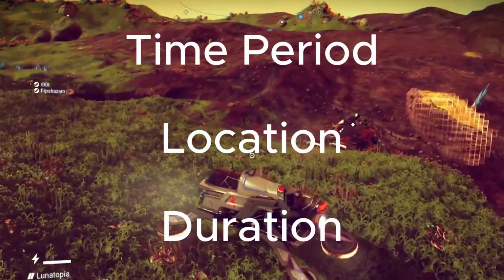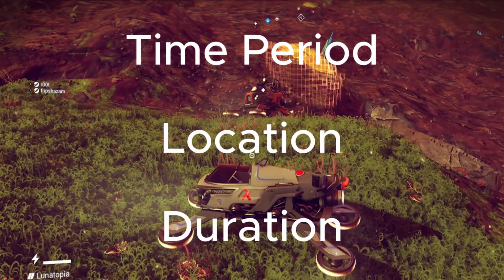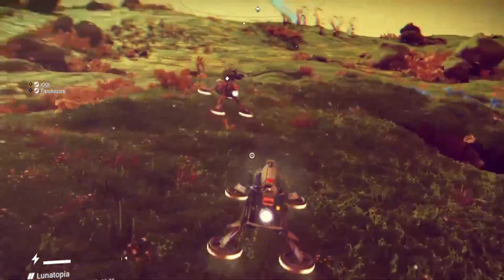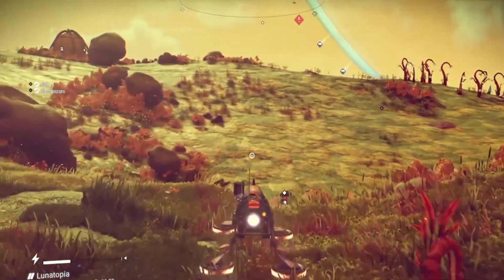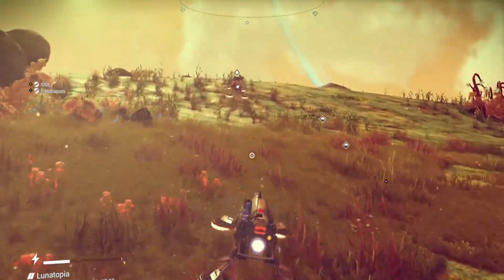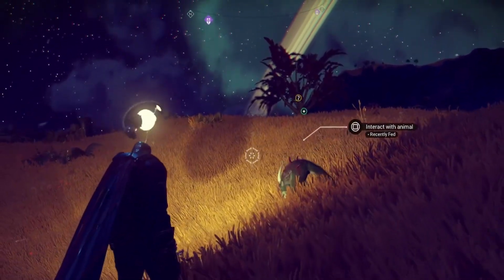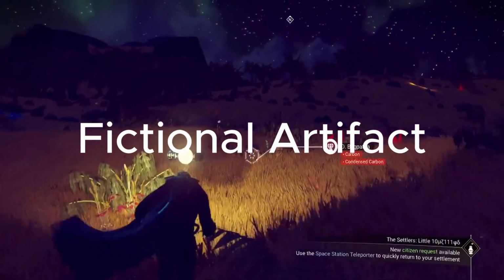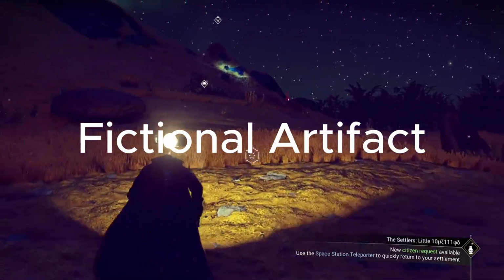Crafting Setting (ENGL 2260)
Crafting your setting is the second step in the process for creating a digital story.